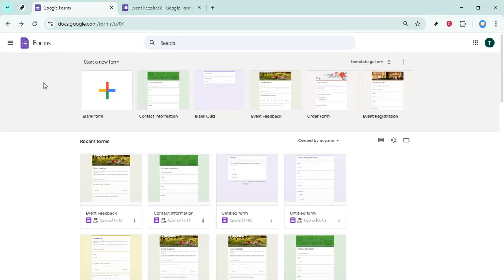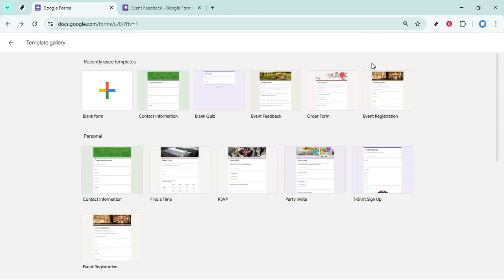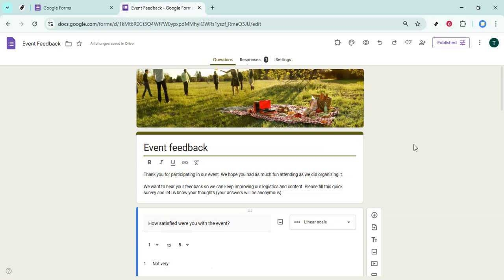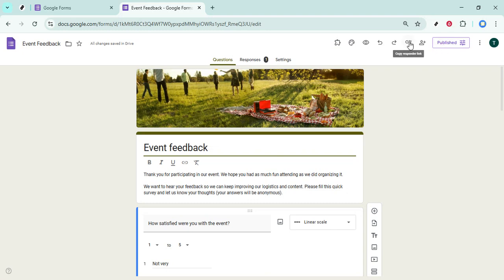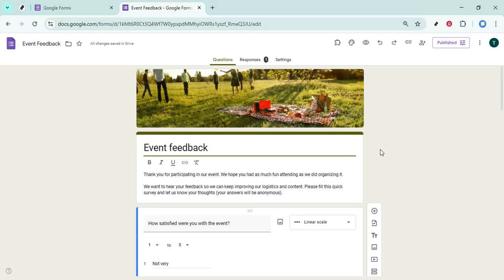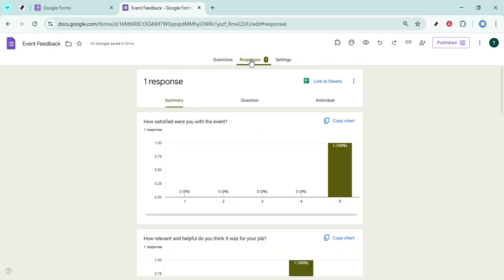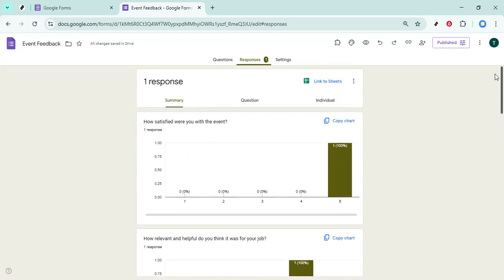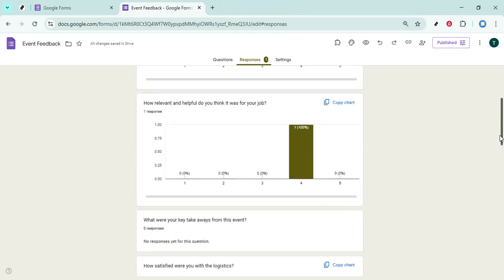How to Work with Charts in Google Forms 2026 (Make Your Now Easily)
Unlock the potential of data visualization as you learn how to work with charts in Google Forms. This video provides a comprehensive guide to creating and customizing charts to enhance your surveys and forms, making data analysis more intuitive and effective.

By the end of this video, you will understand the essential steps to integrate charts seamlessly into your Google Forms, enabling you to present information clearly. Watch till the end to master this valuable skill and elevate your data presentation.